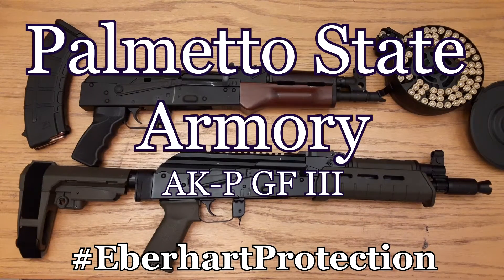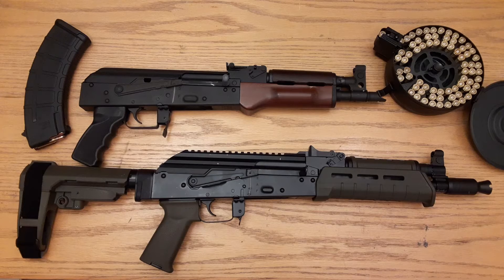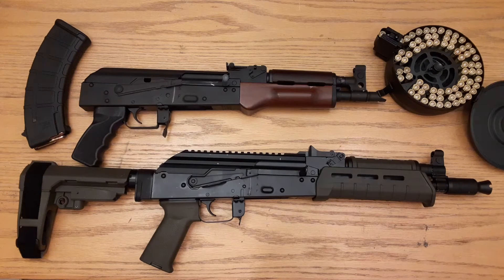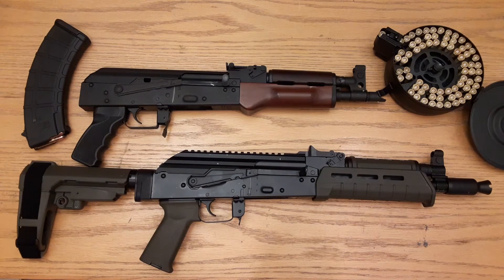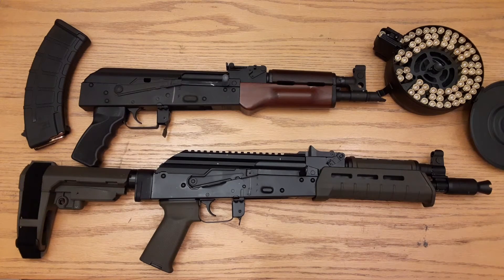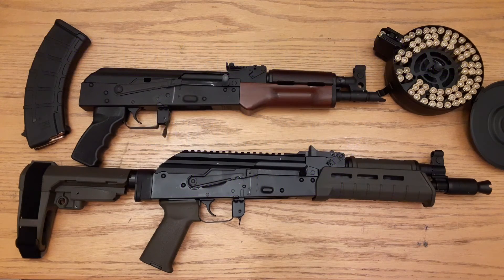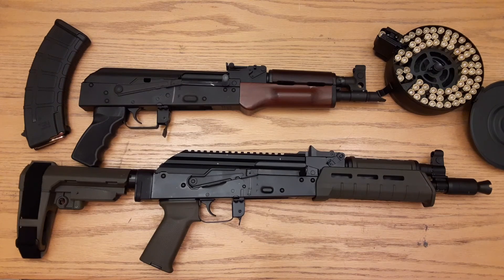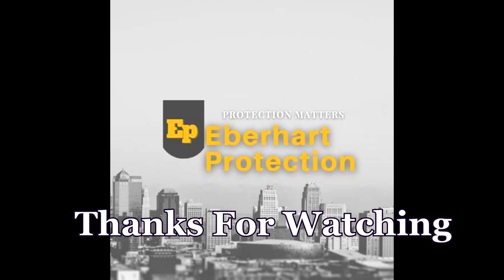Palmetto State AK pistol - Quikshot Review!!!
A quick and simple tabletop review of the Palmetto State Armory AK GF3 pistol.

Always practice safety when handling firearms and all things firearms related.

We are not a dealer of firearms. Firearms are a highly regulated item and Eberhart Protection abides by all laws and regulations.